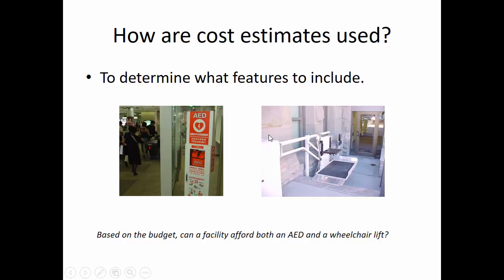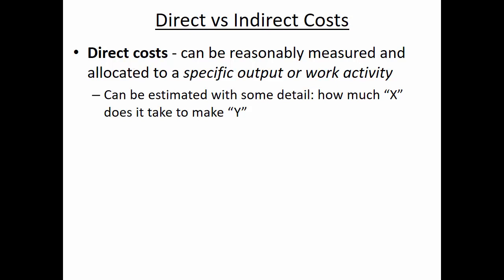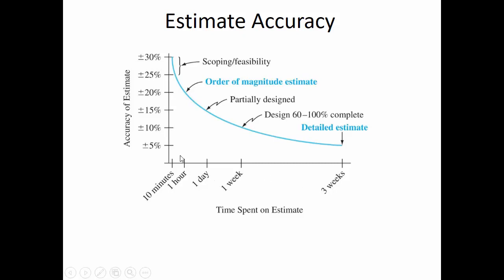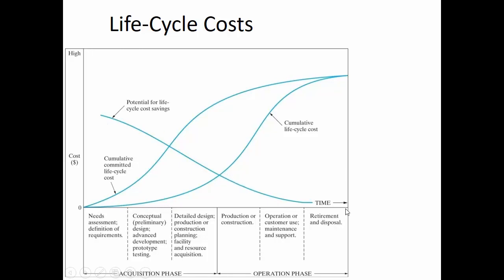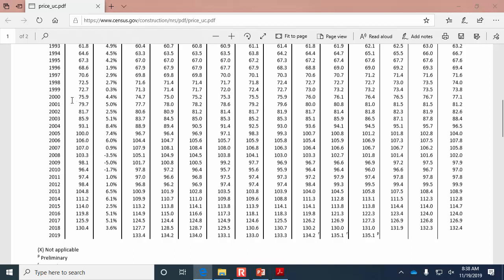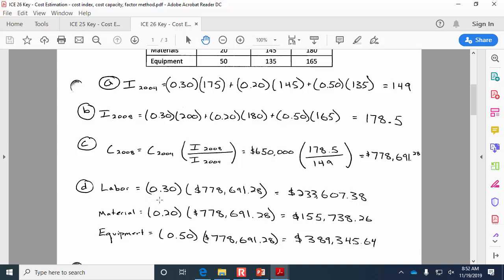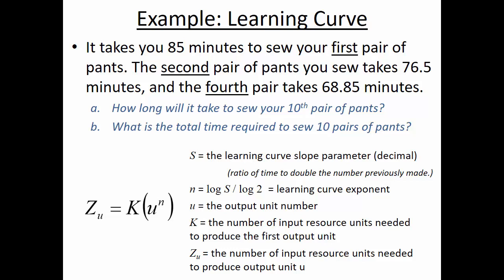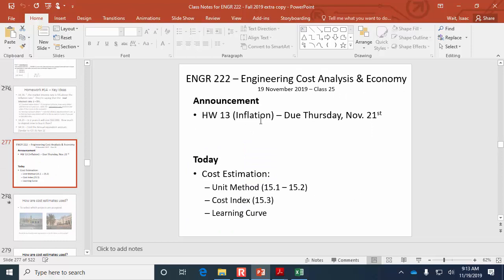ENGR 222 - Class 25 (19 Nov 2019) Cost Estimation: Unit Method, Cost Index, Learning Curve